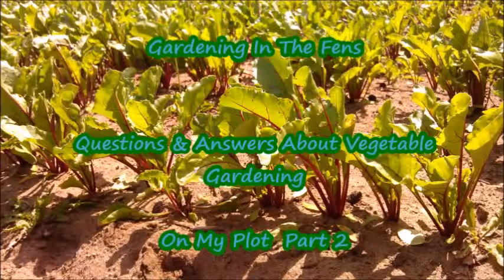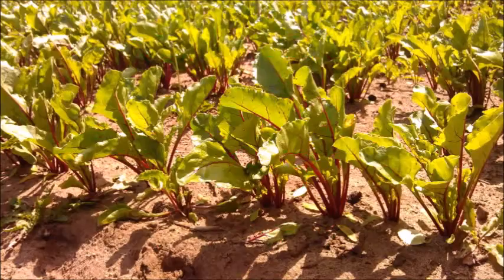Gardening In The Fens Guestions & Answers Part 2 And Promotional Channel & Website Video